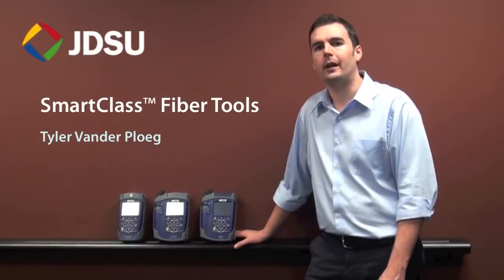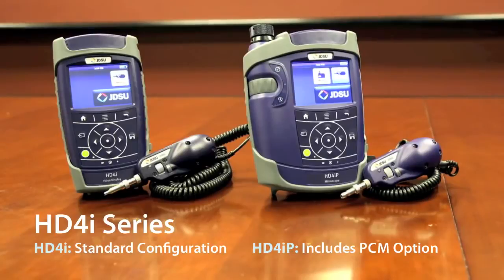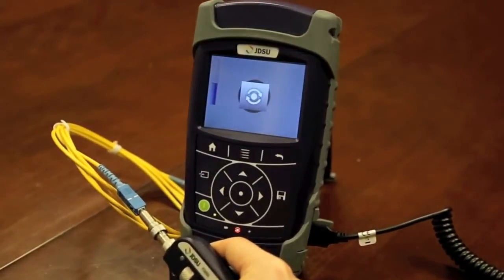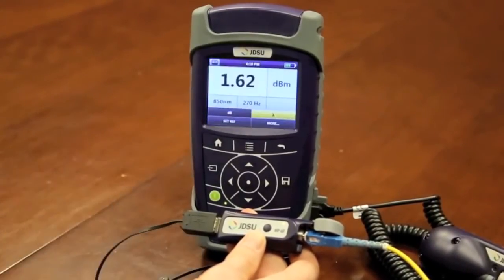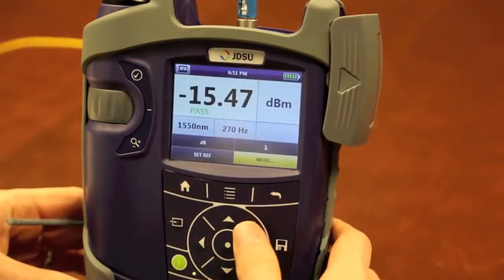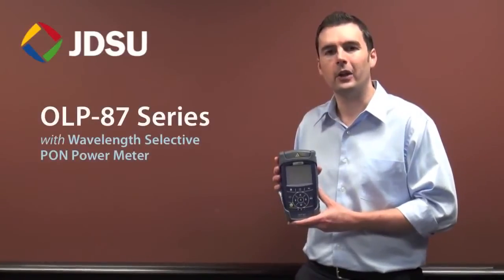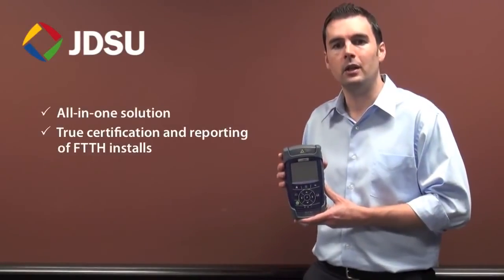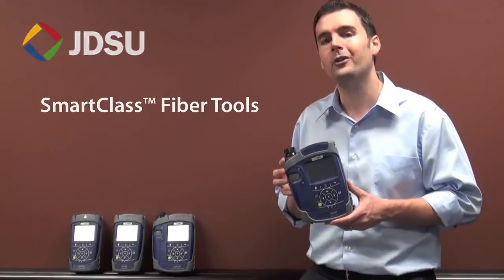JDSU FIT OLP-82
Demostración detallada del JDSU OLP-82 y sus accesorios.